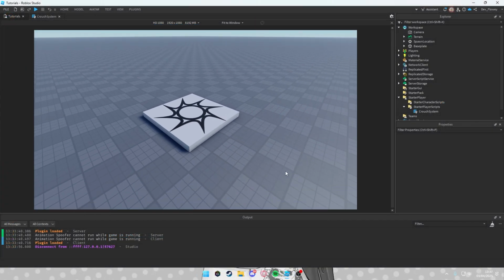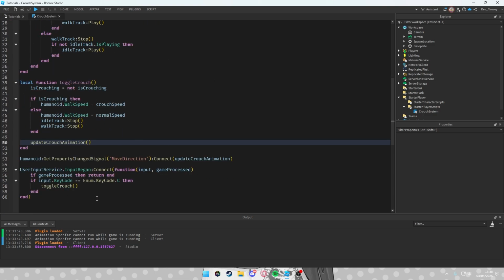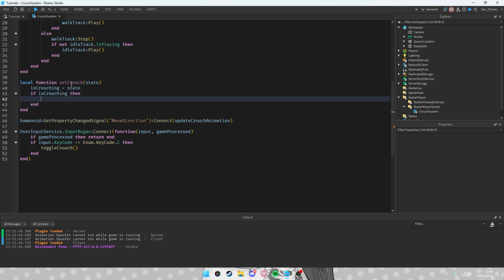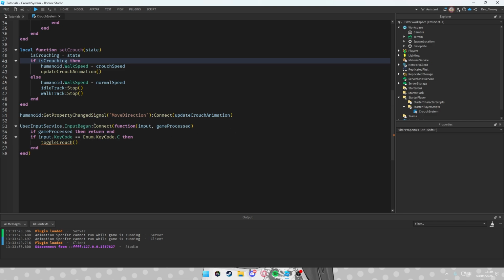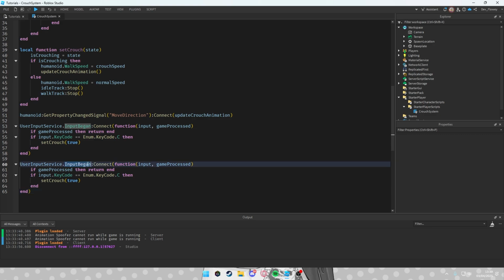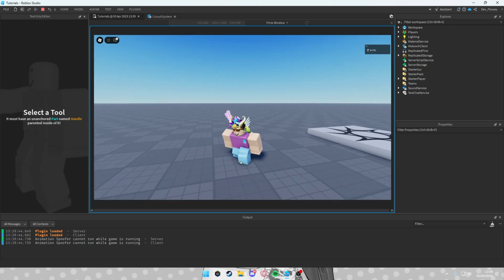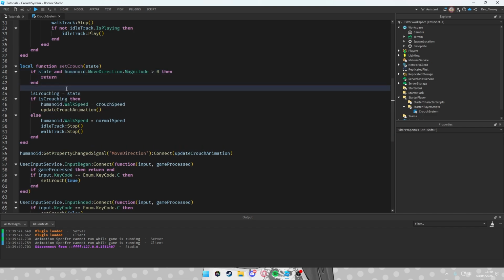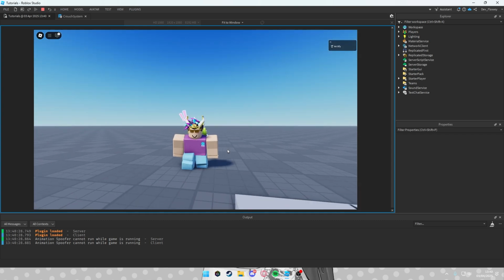How to Add Hold to Crouch & Stand Still Requirement in Roblox Studio | Roblox Scripting Tutorial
MAKE SURE TO FOLLOW PART 1 TO UPDATE THE SCRIPT!

In this tutorial, I’ll show you how to upgrade your crouch system by adding a Hold to Crouch mechanic and a stand-still requirement before crouching. These small changes can make your game feel more polished and realistic!

What You’ll Learn:
- How to change crouching from a toggle to a hold system
- How to require players to stand still before crouching
- How to improve movement mechanics for better gameplay